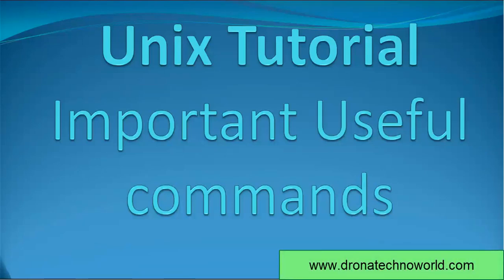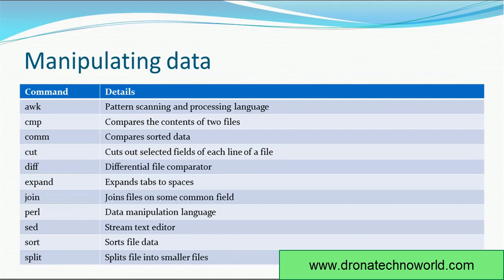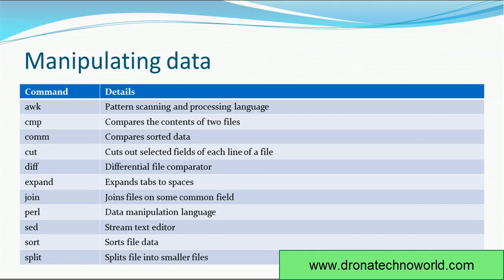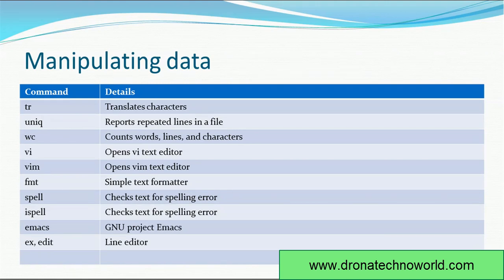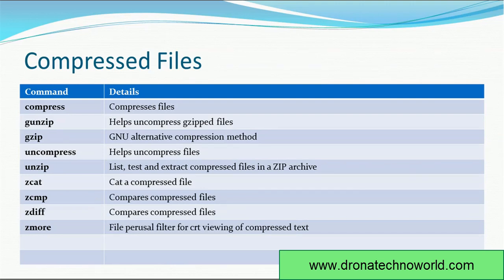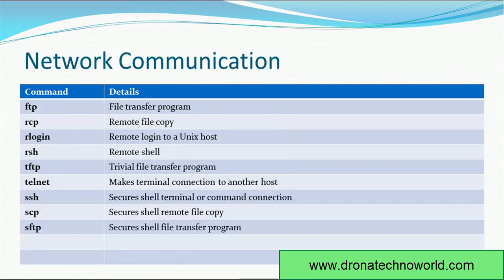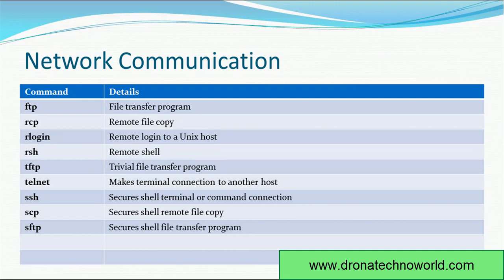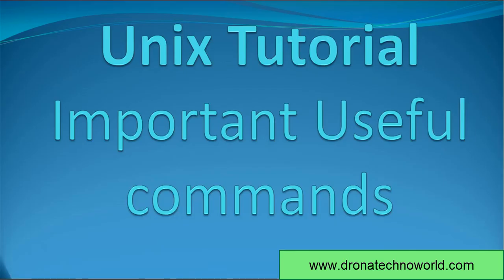41. Unix Tutorial - Important Useful commands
This video tutorial on Unix provides detailed information on commonly used Unix command. These commands are helpful for Unix scripting.